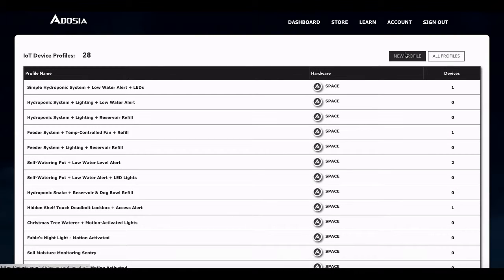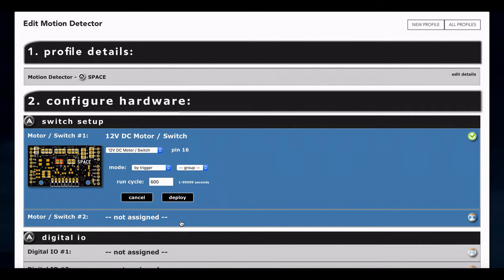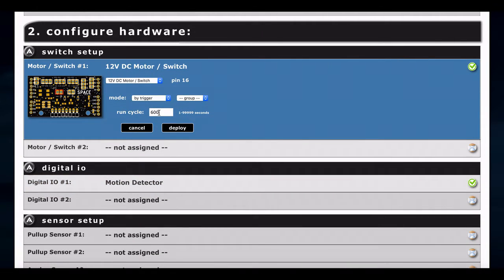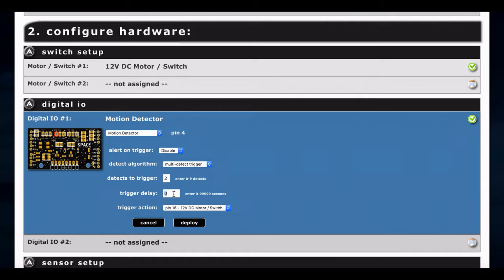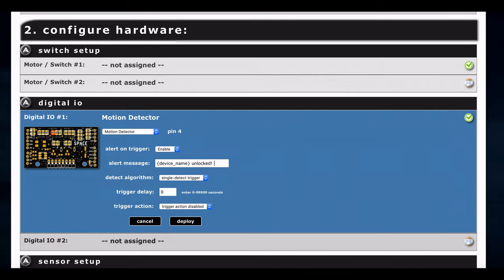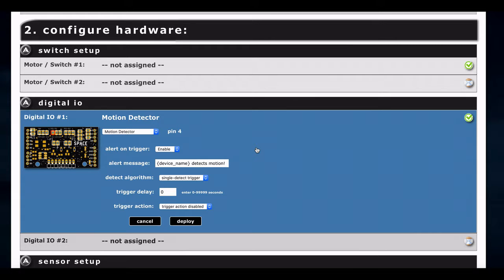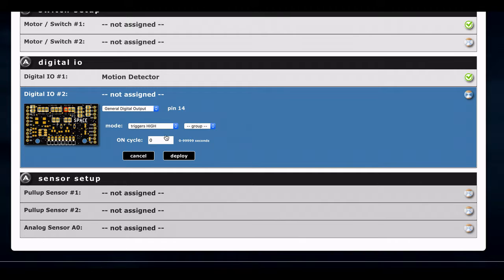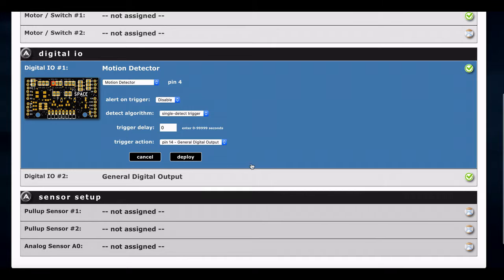Adosia IoT Profiles: How to Configure Motion Detectors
This video shows a variety of ways you can configure motion detectors to work within your Adosia IoT custom WiFi control systems: